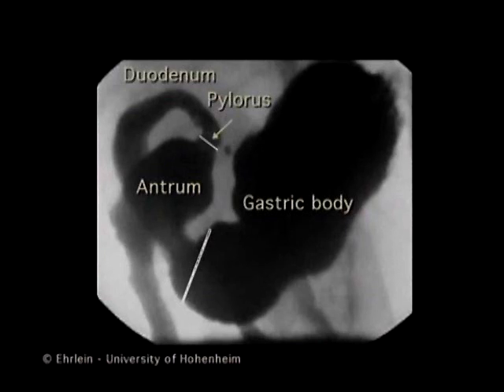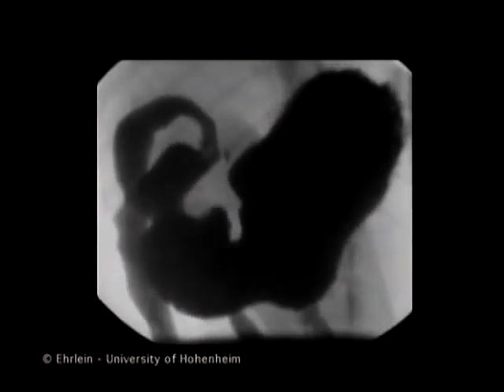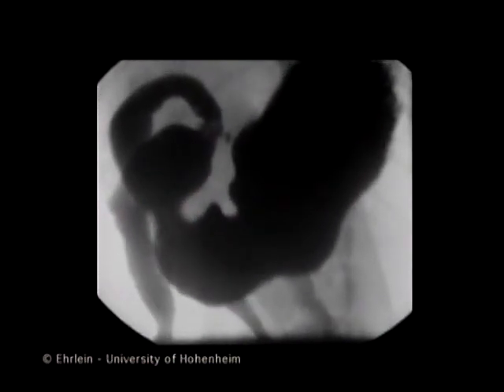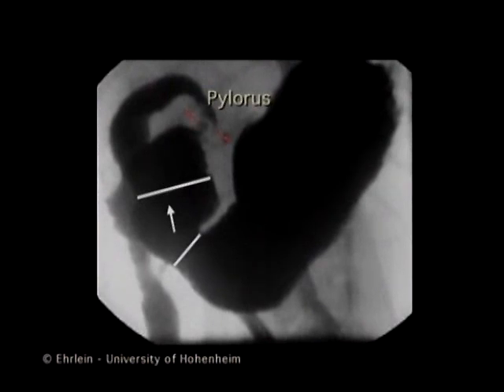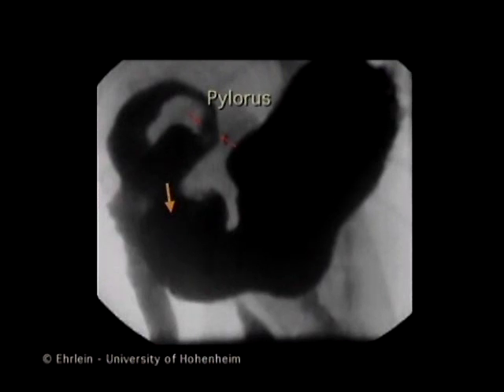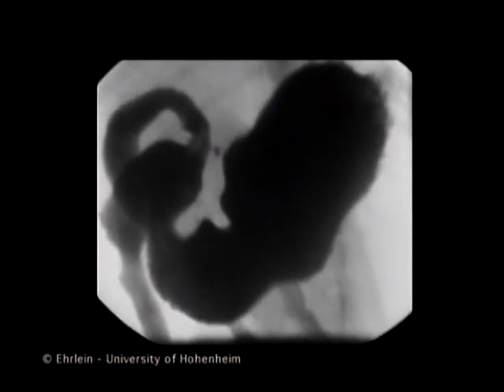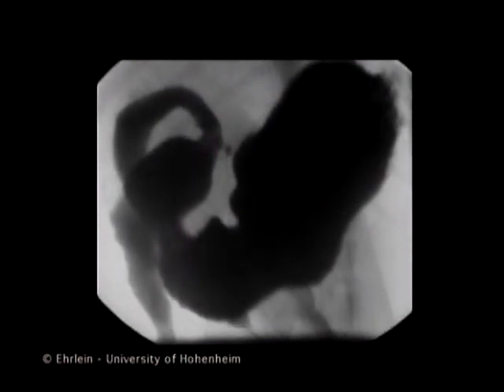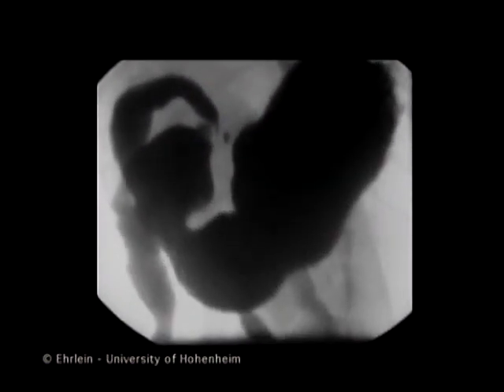Digestão Estomacal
Serigrafia do estomago e suas porções com os  movimentos peristalticos.